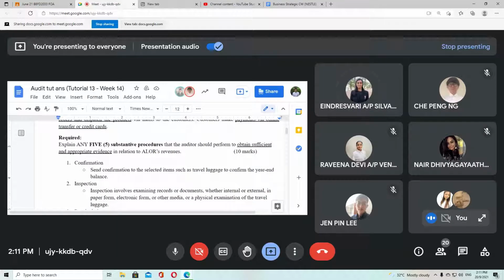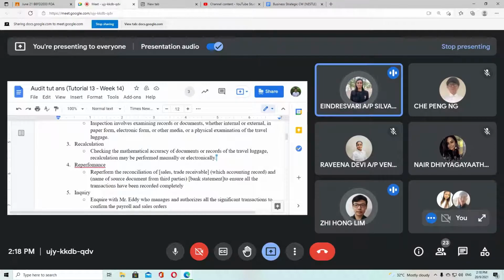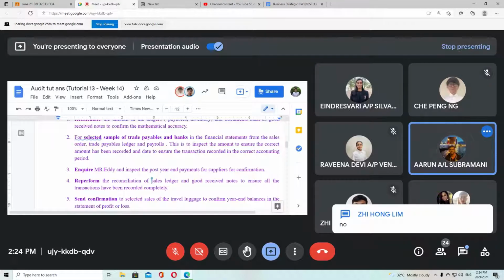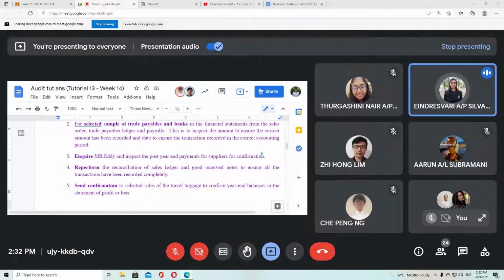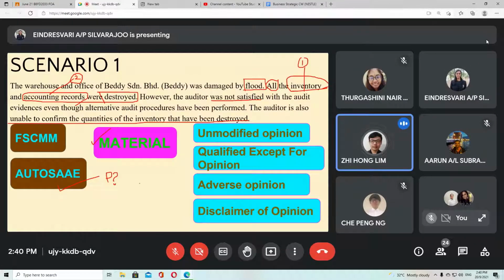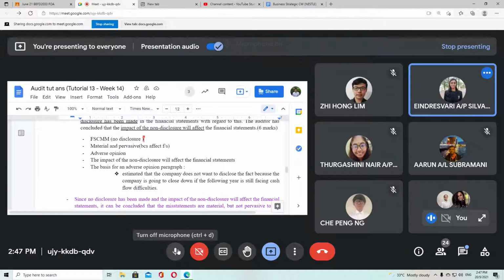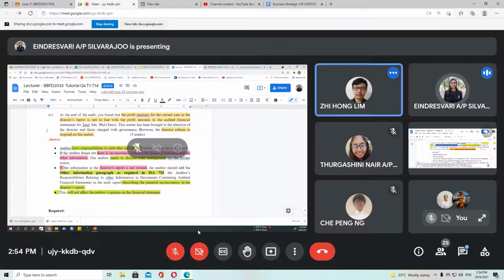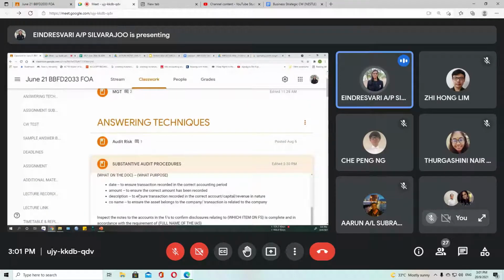BBFD2033 Audit Tut 13 RACG3